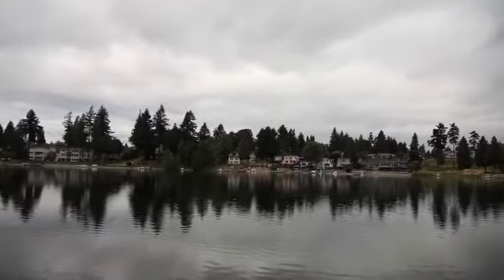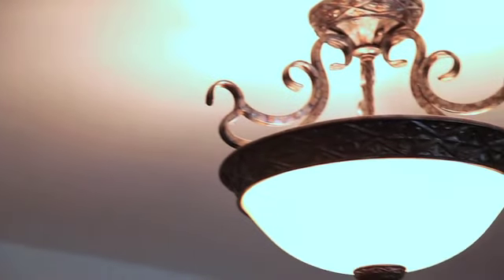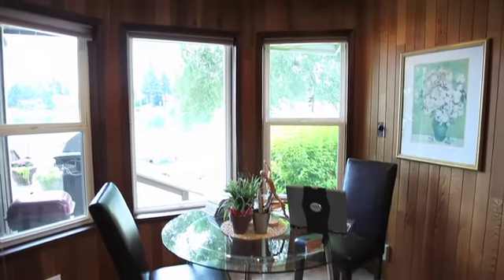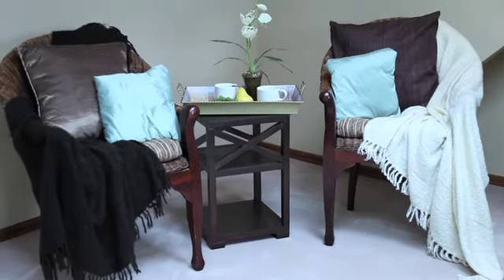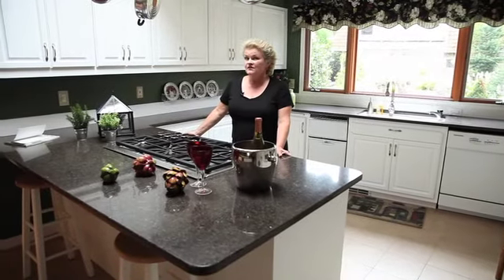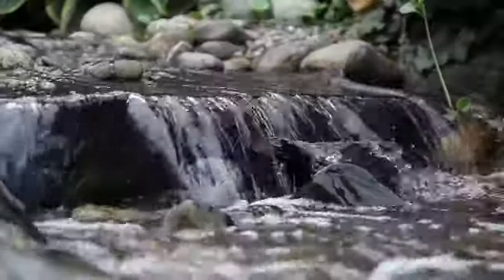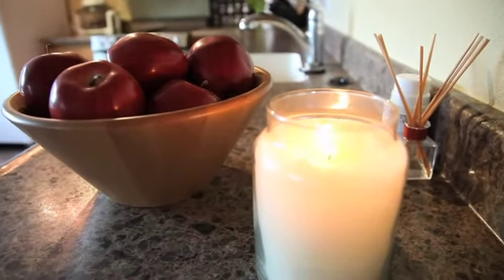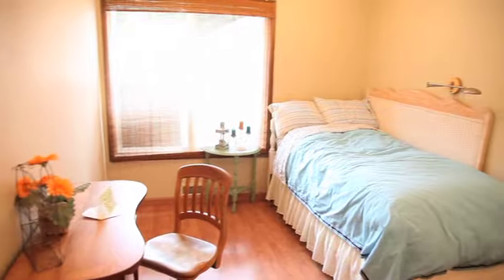Nichols House on Angle Lake